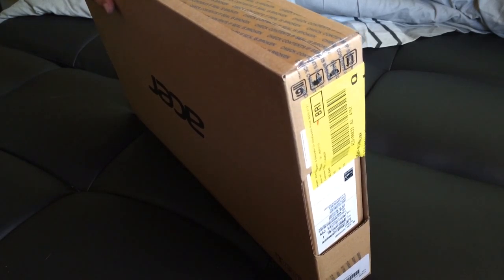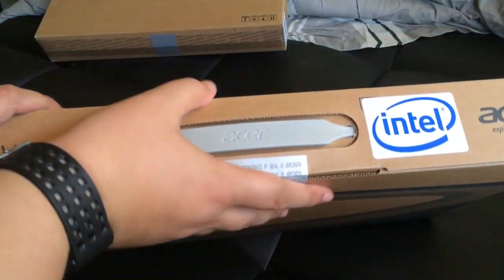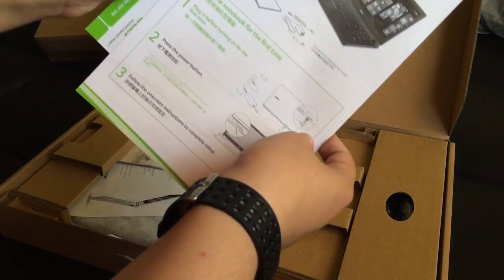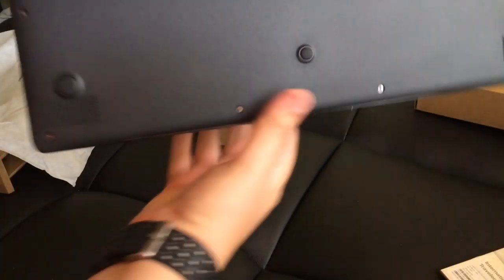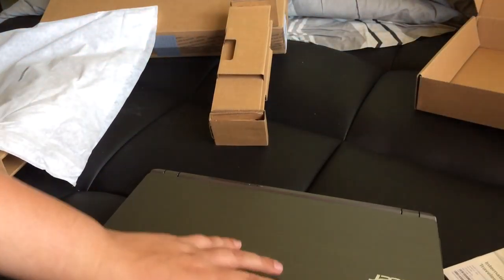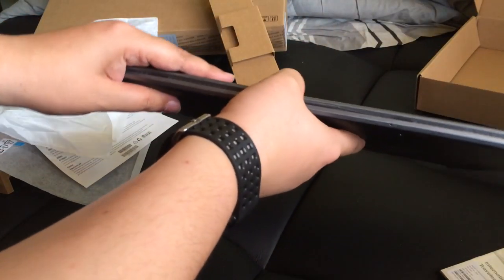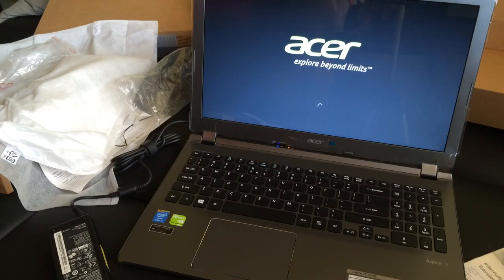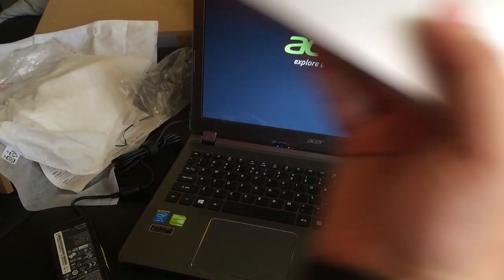Unboxing: acer aspire v5-573G 15" ultra thin notebook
This is a great laptop for students wanting to play low intensive games with its 720m 2gb graphics but due to its dual core i5 it lags in windows 8

I wouldn't recommend this laptop, no review coming